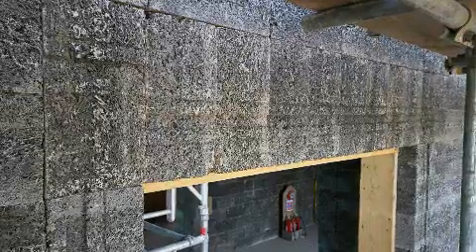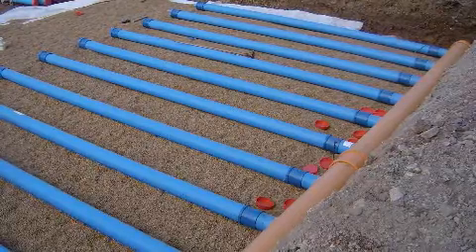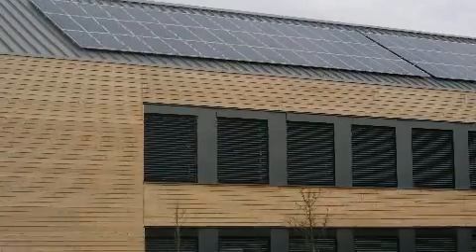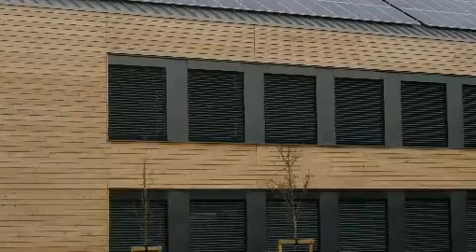Interserve PassivHaus office - Ashley Cowdrey, Couch Perry Wilkes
Interserve PassivHaus office - Ashley Cowdrey, consultant with Couch Perry Wilkes, discusses the challenges with upscaling PassivHaus principles for the commercial market, explaining the additional considerations and benefits of the system